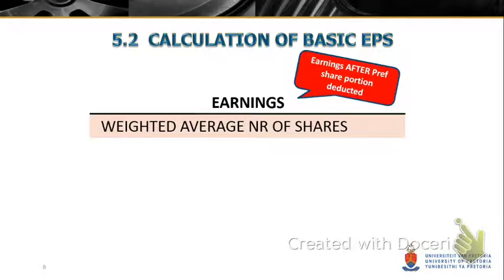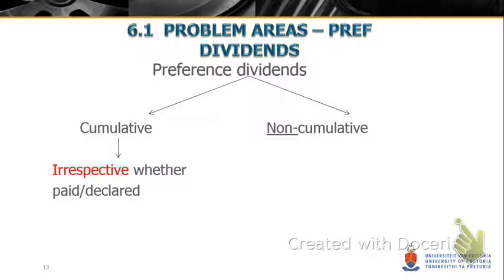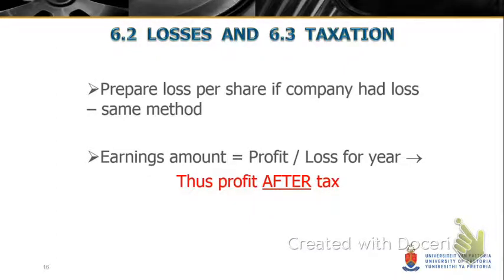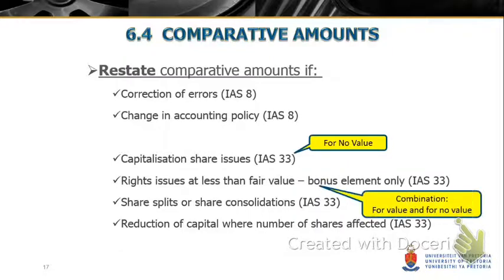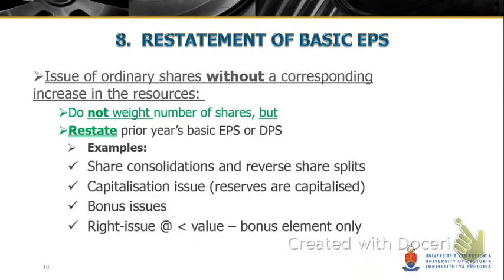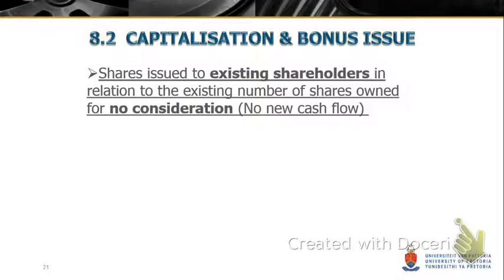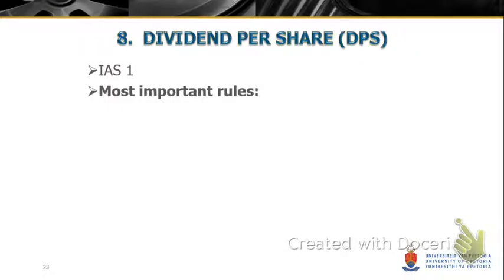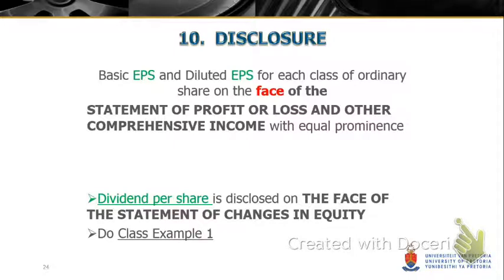EPS Lec 3 Pref shares & Restatements